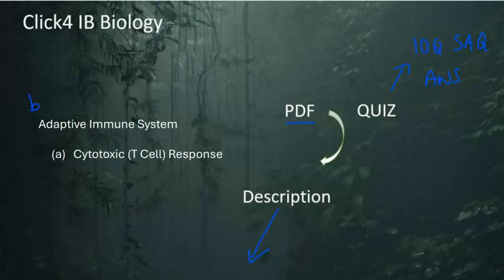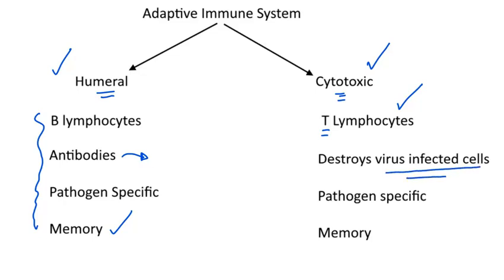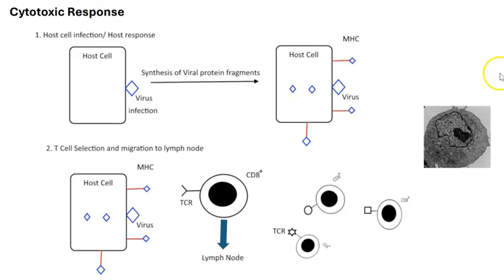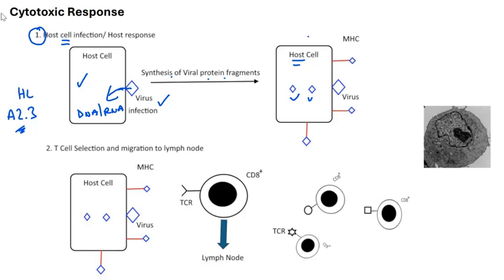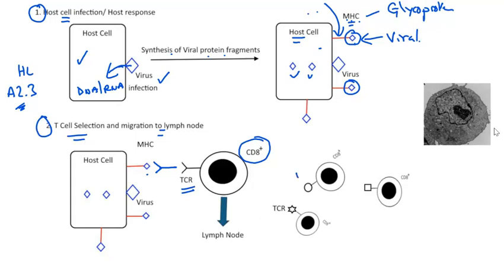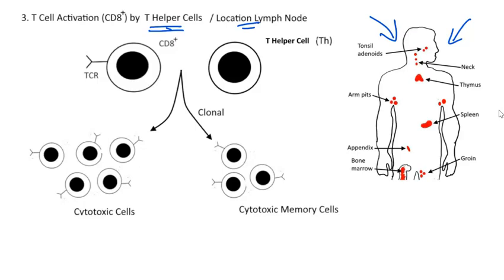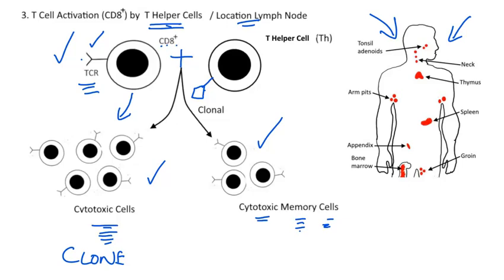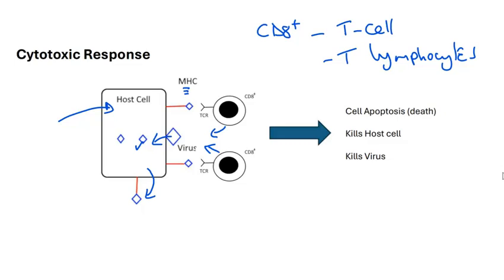03b Adpative Immunity Cytotoxic Response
The topic of questions will be about the cytotoxic response of the adapative immune system

0:00 Introduction to the Cytotoxic T-Cell Response
0:45 Role of the Adaptive Immune System in Viral Infections
1:30 How Viruses Infect Host Cells
2:10 The Major Histocompatibility Complex (MHC) and Antigen Presentation
2:50 Selection and Activation of Cytotoxic T Cells (CD8+ Cells)
3:40 How T Cells Identify and Target Virus-Infected Cells
4:30 The Role of T-Helper Cells in Cytotoxic T-Cell Activation
5:10 Clonal Expansion and Formation of Memory T Cells
6:00 How Cytotoxic T Cells Trigger Apoptosis in Infected Cells
6:50 Summary and Next Video: Immunological Memory